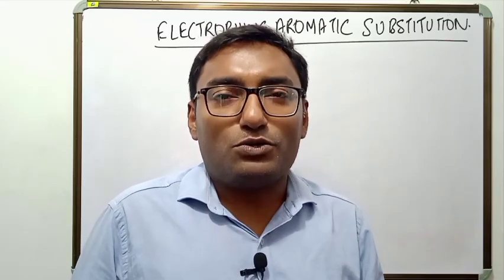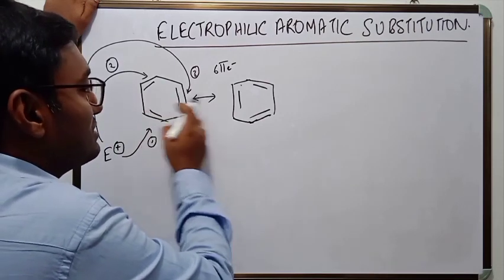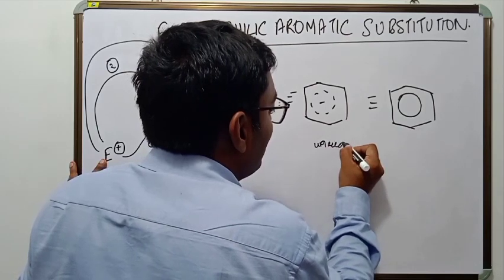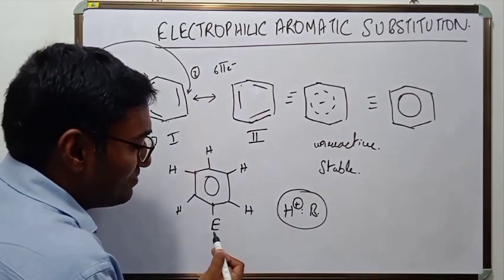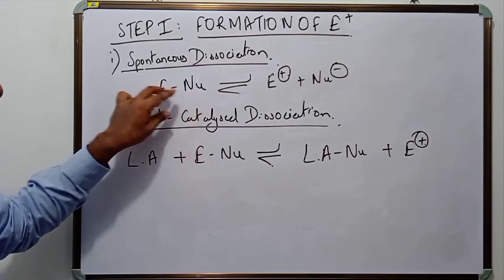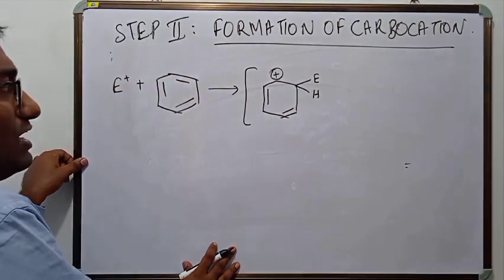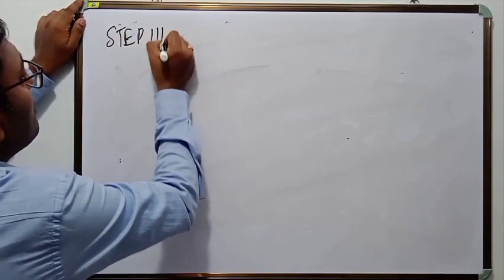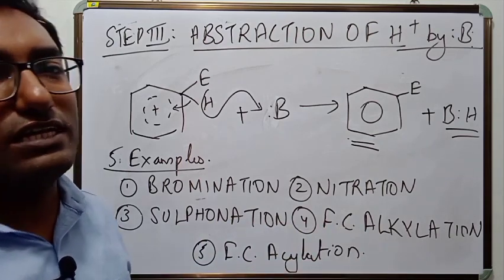Electrophilic Aromatic Substitution in Benzene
Resonance in benzene, resonance stabilization, electrophilic aromatic substitution, steps and examples.